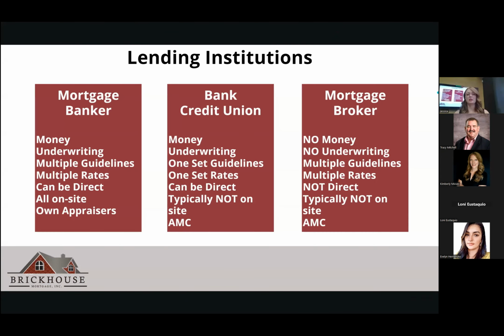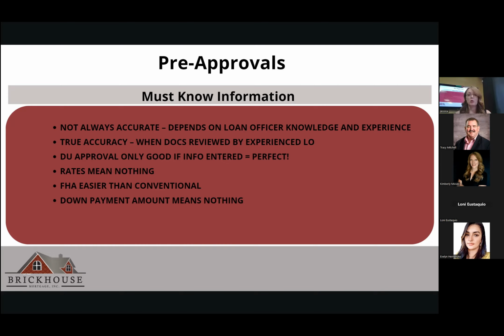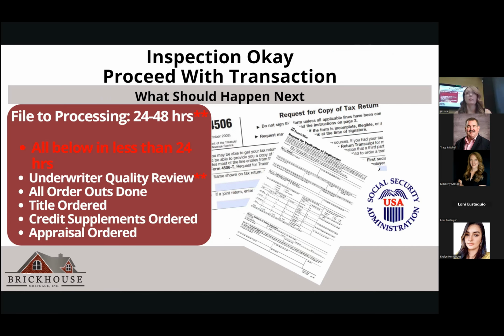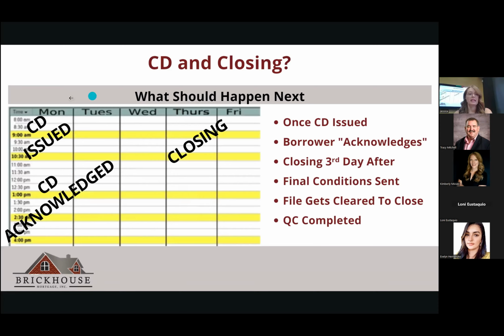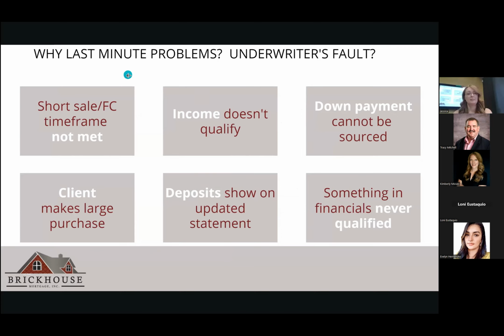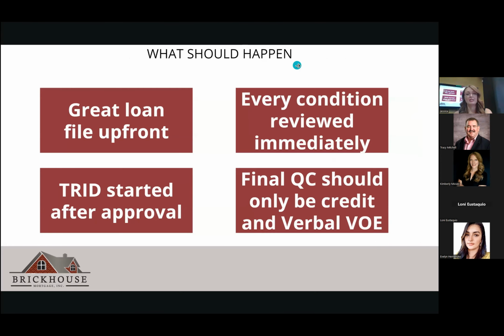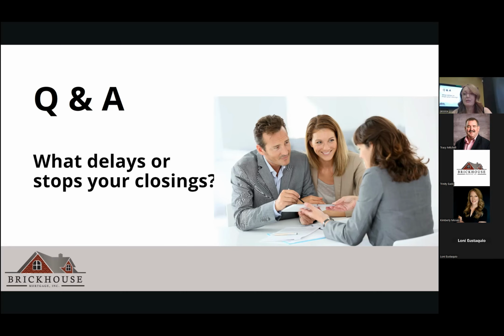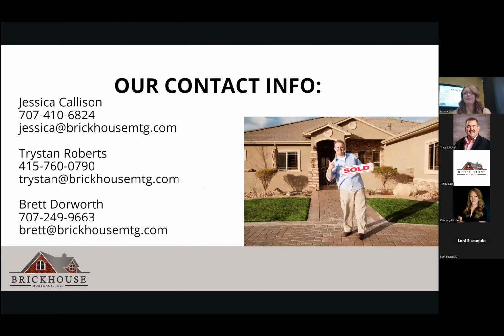Navigating the Loan Process with Brickhouse Mortgage